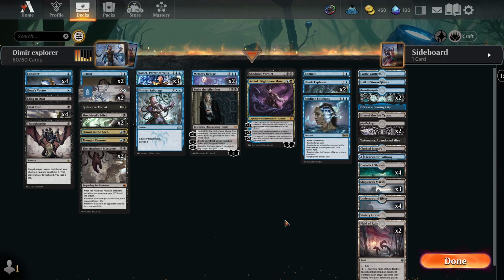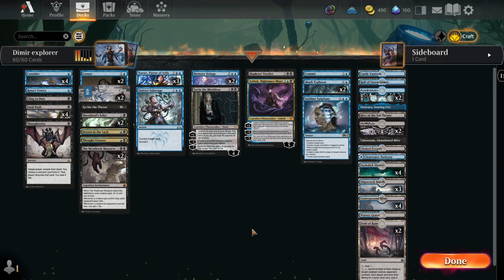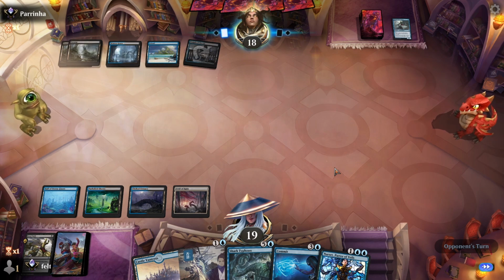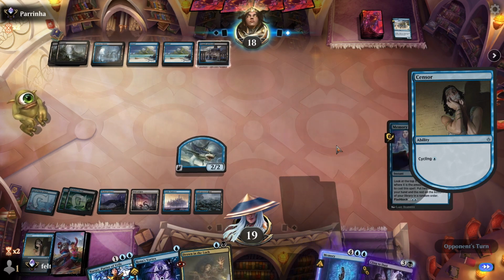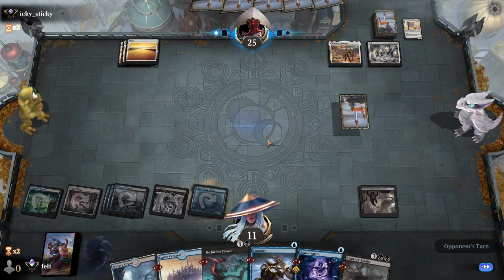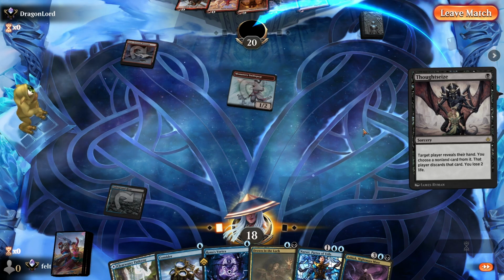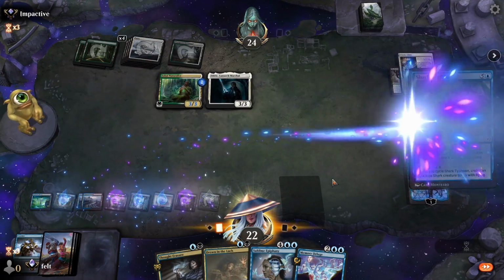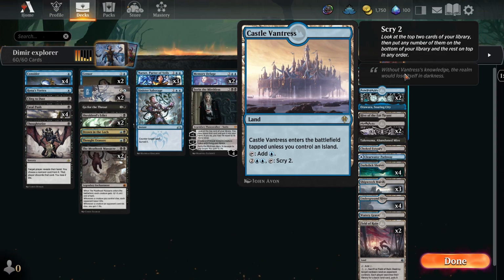Dimir Control || MTG Arena Explorer Bo1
A very fun deck, much better suited to Bo3 with some sideboarding but a very strong deck regardless

0:00 intro
5:59 game 1
8:37 game 2
17:34 game 3
25:45 game 4
26:13 game 5
35:03 outro